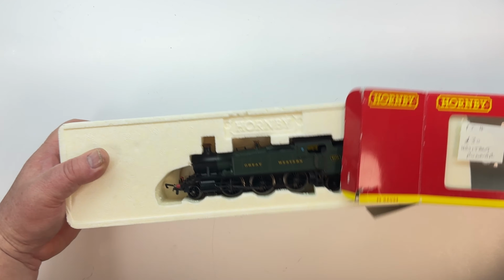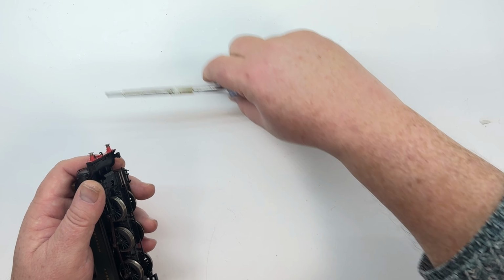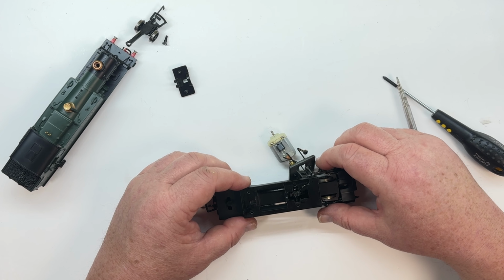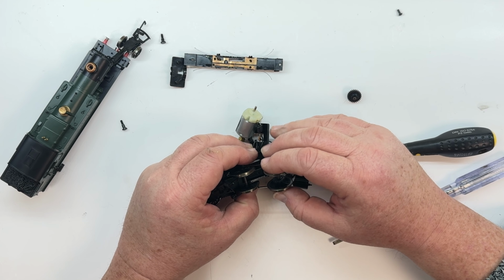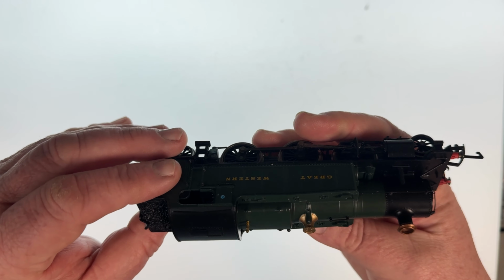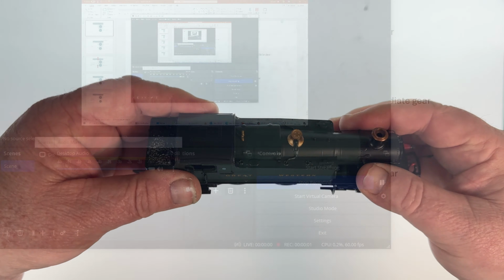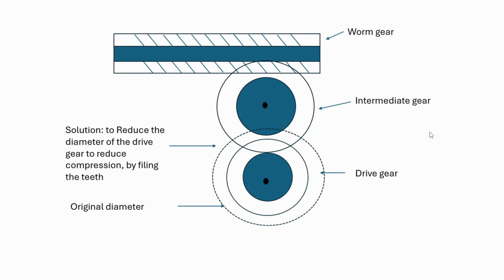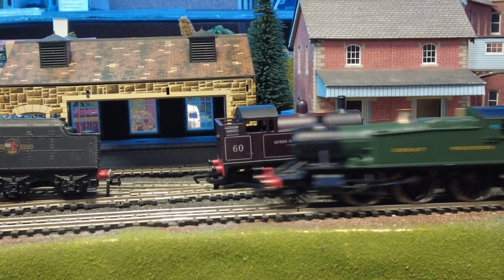Hornby R2098E GWR Prarie Class 611xx, a hesitant runner.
Well in the end it was a bit of a bodge repair but did the job. Quite an un-usual issue so join me for a look inside the loco and I will try and explain what I did.